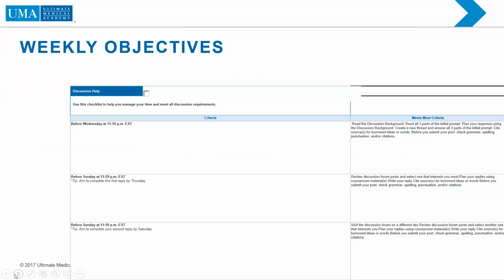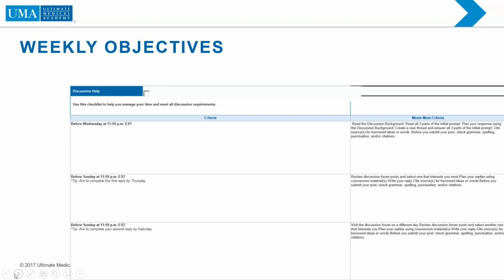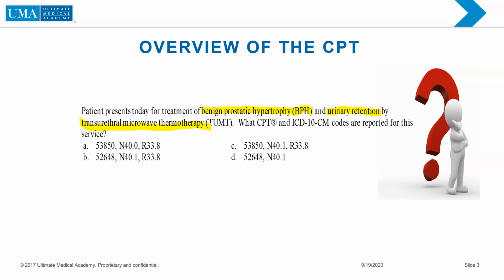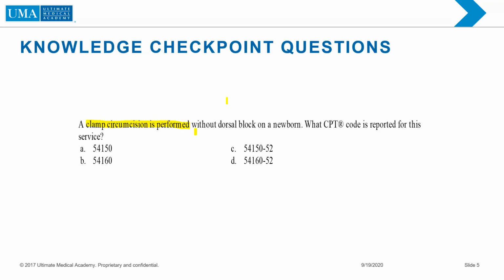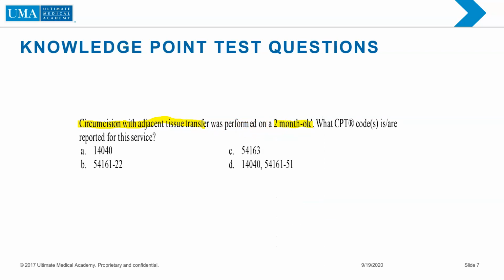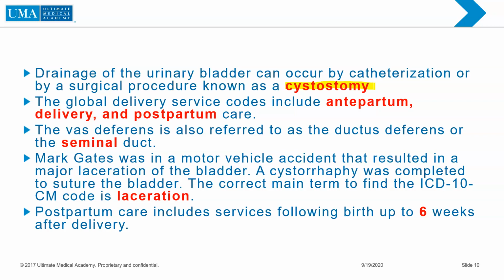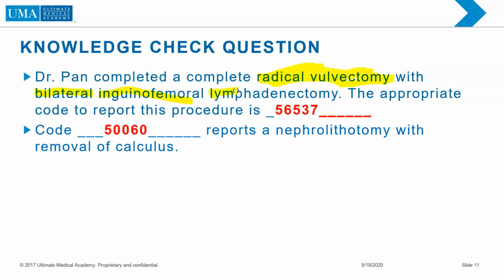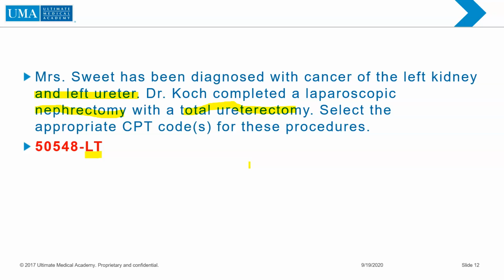BC2535 Week 1 Male and Female Reproductive System Knowledge Check